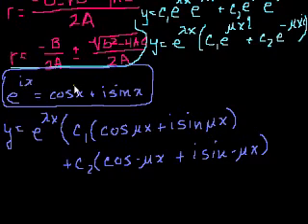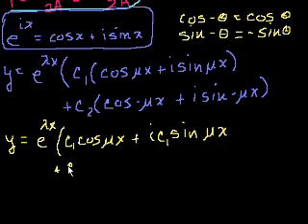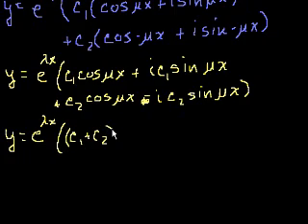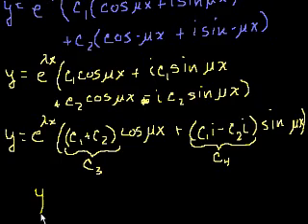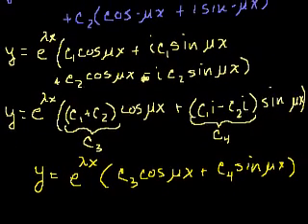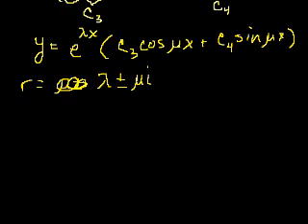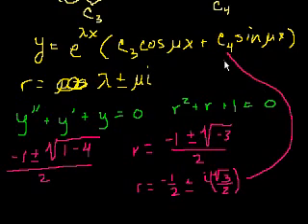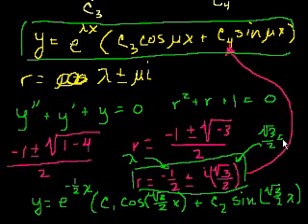018 Complex roots of the characteristic equations 2